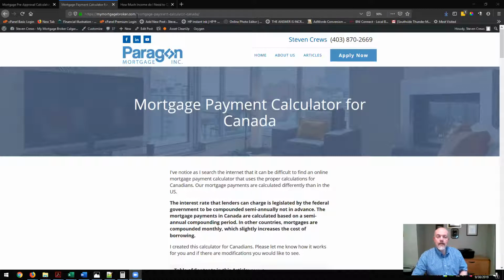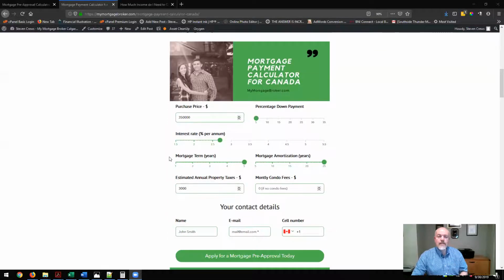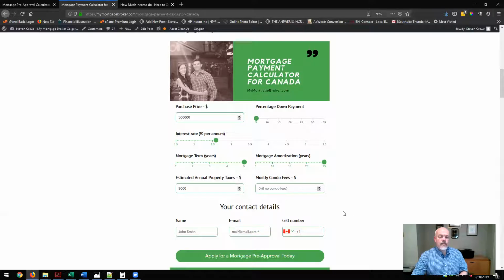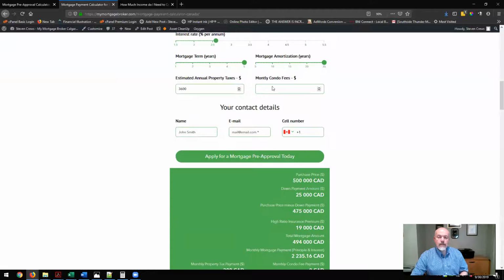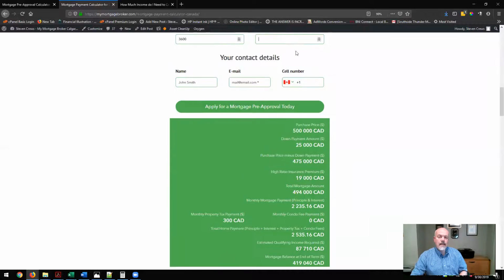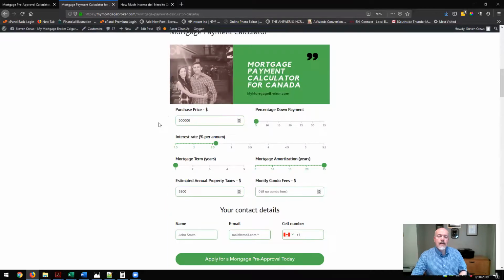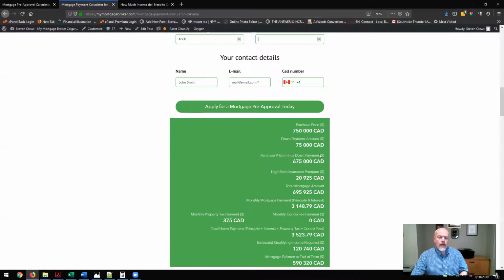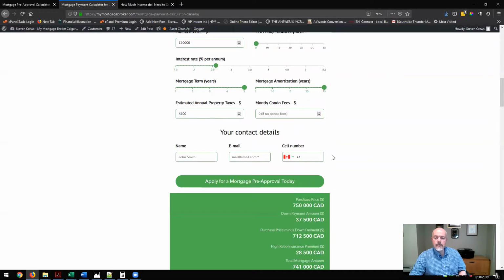Mortgage Payment Calculator Canada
Our mortgage payment calculator for Canada is designed specifically for Canadian mortgages.

Canadian mortgages are calculated based on an interest rate that is compounded semi-annually not in advance.

We've created a calculator that factors this in so that you can get a good idea how much your payment will be.

You can go to that website, complete the calculation and include your name and email in the middle.  We will reach out to you right away.